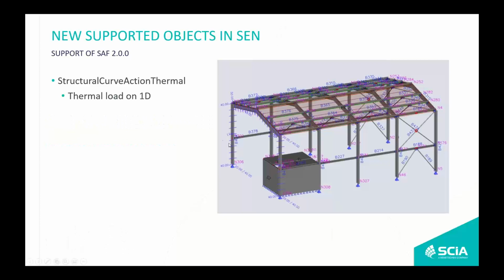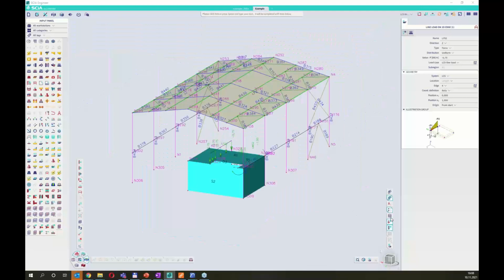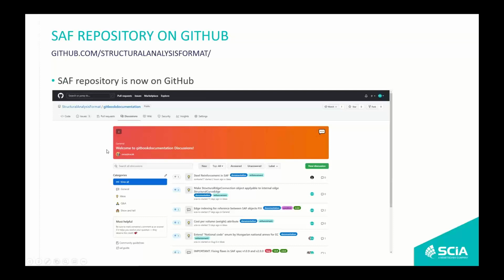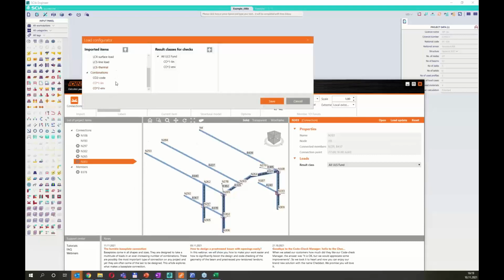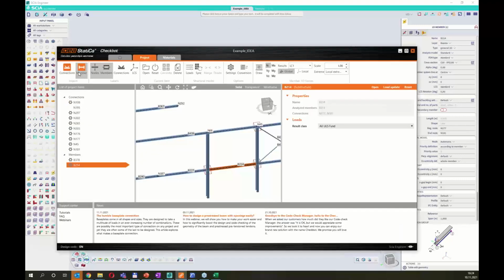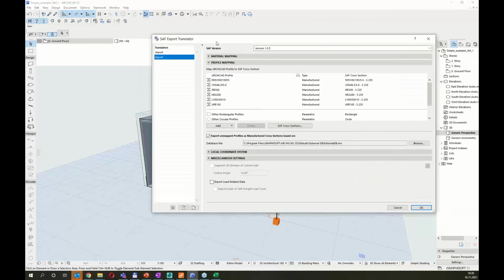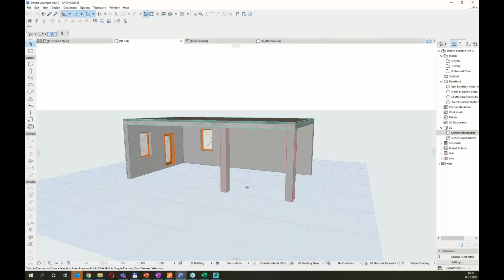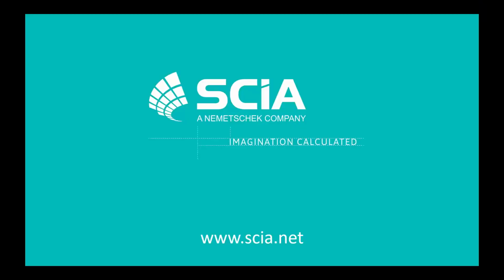[EN] Streamlined BIM in SCIA Engineer 21.1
Take the full advantage of collaboration: IDEA StatiCa Checkbot, SAF 2.0, BIMCloud update
In our webinar you will learn how SCIA Engineer 21.1 will help you collaborate more effectively, error-free and effortlessly with your project partners. You will see:
• an updated link between SCIA Engineer and IDEA StatiCa via Checkbot providing for easy and comfortable design and check of steel connections in IDEA StatiCa Connection and also for the check of critical members in IDEA StatiCa Member,
• how to share your models with other analysis application in a simple and straightforward way and without any limits as SCIA Engineer 21.1 supports all objects defined in the open-source exchange format for analysis models SAF – version 2.0.0,
• how to update your analysis model via BIMCloud after any changes made to the structural model in Archicad.
• and more...